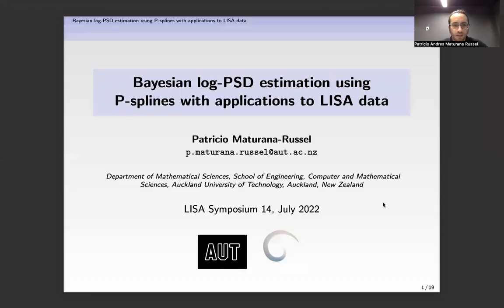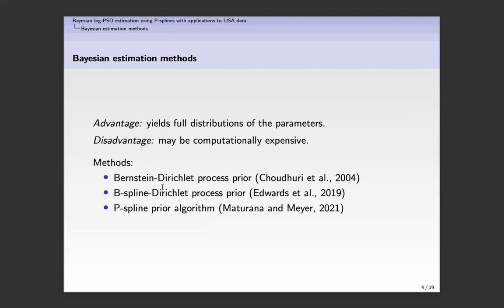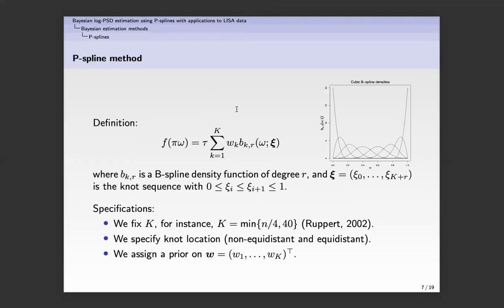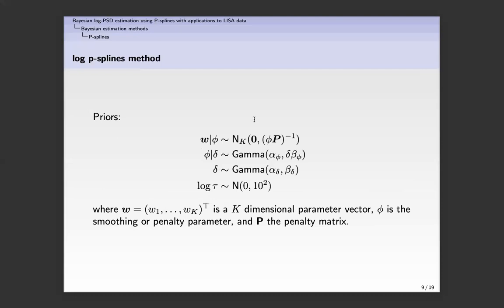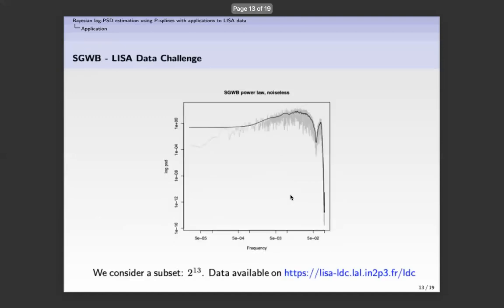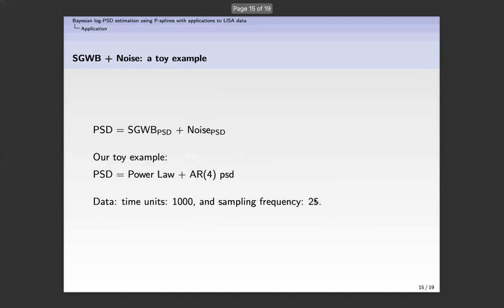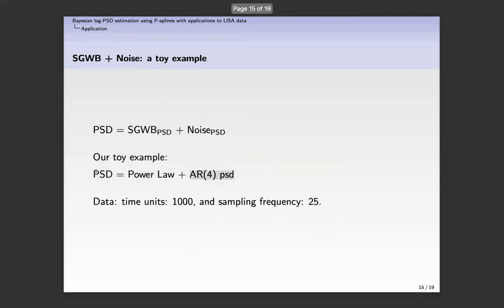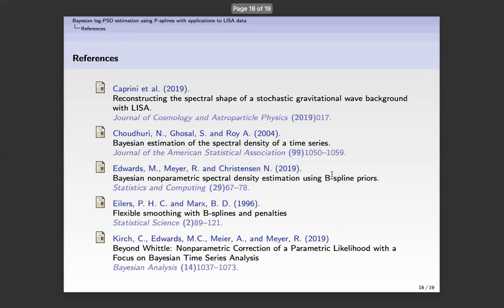Log power spectral density estimation using a smoothness prior with applications to separating ...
Log power spectral density estimation using a smoothness prior with applications to separating LISA instrumental noise and the astrophysical SGWB

The spectral shape holds the key information to distinguish the origin of the stochastic gravitational wave background (SGWB) since different production mechanisms predict different shapes of the spectrum. Often, power-law templates are used to estimate the spectral density of the SGWB. But agnostic, template-free frequency-shape reconstruction will be important. Here we present a new semiparametric approach to estimating the log spectrum using a smoothness prior on B-spline coefficients which makes use of a parametric auxiliary model to gain efficiency. Information provided by the periodogram about the gradient of the spectral power distribution is used for a judicious knot placement strategy. We demonstrate its ability to estimate different spectral shapes without assuming a parametric form. It is then applied to simultaneously estimating the instrumental and the astrophysical SWGB power spectrum in MLDC data within a Gibbs sampling approach.

Authors: Patricio Maturana-Russel, Petra Nianqi Tang, Jan Eldridge, Nelson Christensen, Renate Meyer
Presenter: Patricio Maturana-Russel